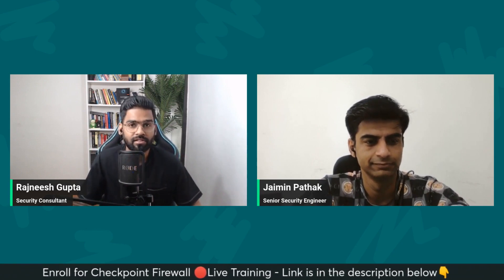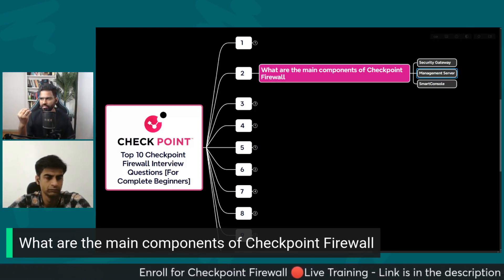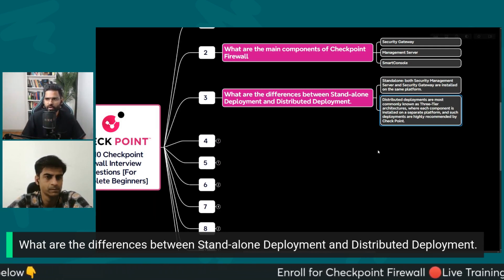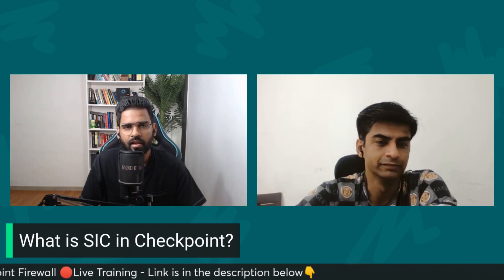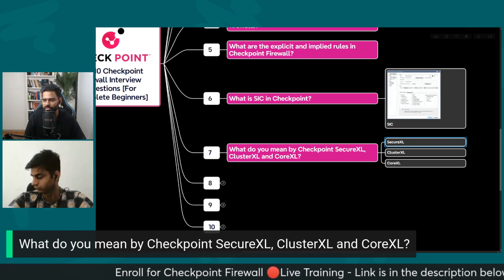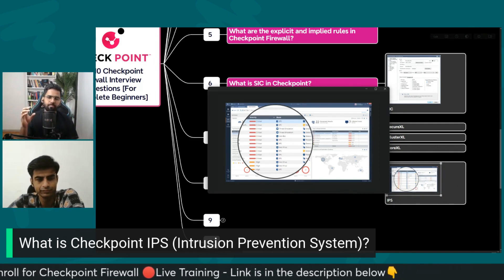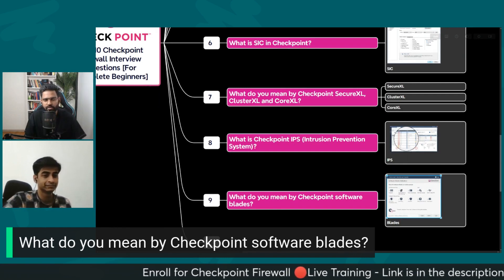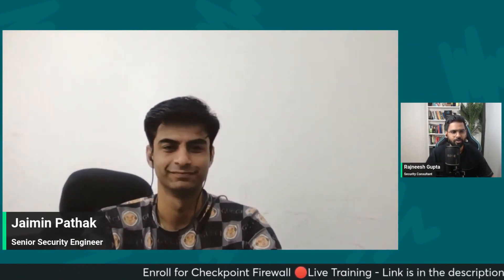Top 10 Checkpoint Firewall Interview Questions [For Complete Beginners]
Do you want to become Network Security Engineer? This video will help you with Interview questions about Checkpoint firewall

⏰ Timecodes ⏰
00:00 Intro
0:58 What’s your experience with Checkpoint Firewall?
2:16 What are the main components of Checkpoint Firewall?
4:14 What are the differences between Stand-alone Deployment and Distributed Deployment.
5:55 What are the Stealth rules in Checkpoint firewalls?
6:47 What are the explicit and implied rules in Checkpoint Firewall?
7:36 What is SIC in Checkpoint?
9:13 What do you mean by Checkpoint SecureXL, ClusterXL and CoreXL?
12:00 What is Checkpoint IPS (Intrusion Prevention System)?
13:09 What do you mean by Checkpoint software blades?
14:15 How do you manage the Firewall Rule Base?
17:07 Wrap-up